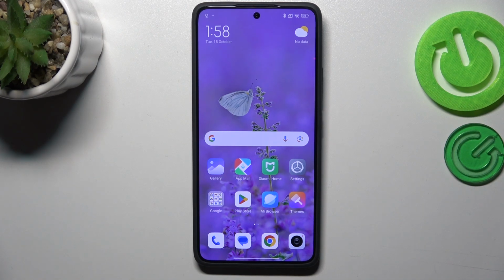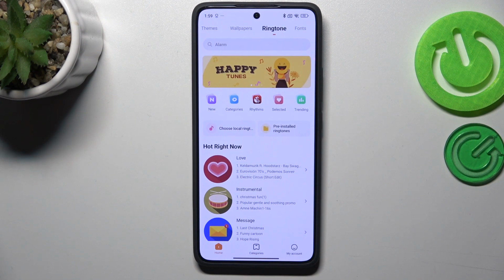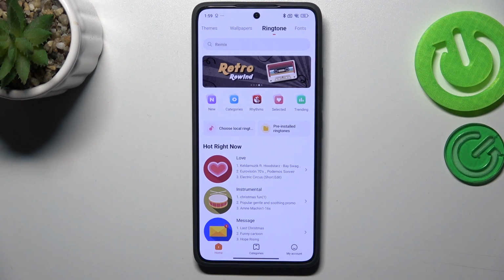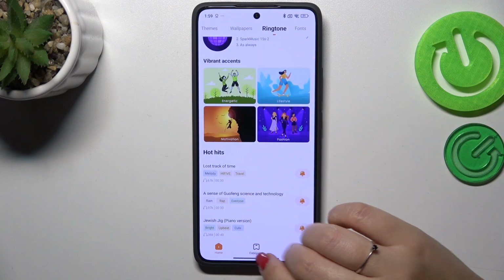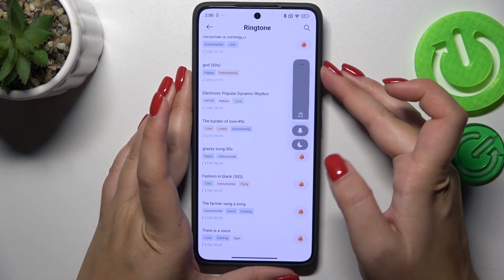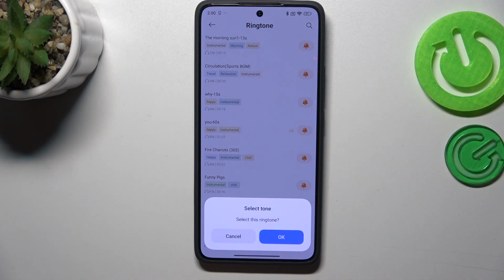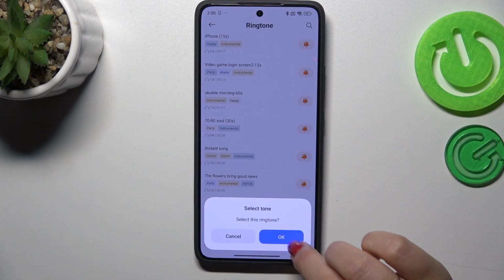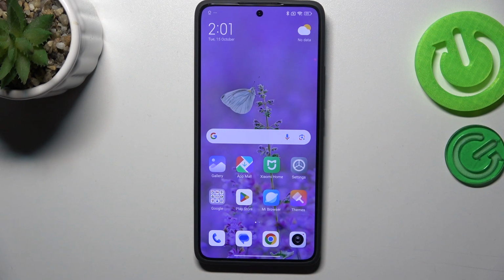Xiaomi 14T Pro: Ringtone Customization Guide!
In this video, we'll show you how to change the ringtone on your Xiaomi 14T Pro, allowing you to personalize your phone with a unique sound that matches your style. Whether you want to use a built-in ringtone, select a song from your music library, or download a new one, this guide will take you step-by-step through the settings to make sure your Xiaomi 14T Pro rings just the way you like it. Make your phone stand out with a custom ringtone and add a personal touch to your daily calls.

How do I change the ringtone on my Xiaomi 14T Pro?
Can I use my own music as a ringtone on the Xiaomi 14T Pro?
Where can I find new ringtones for my Xiaomi 14T Pro?